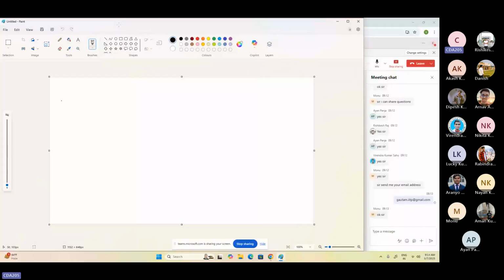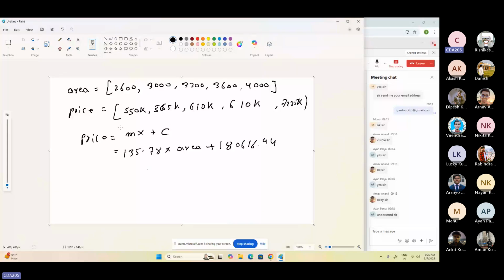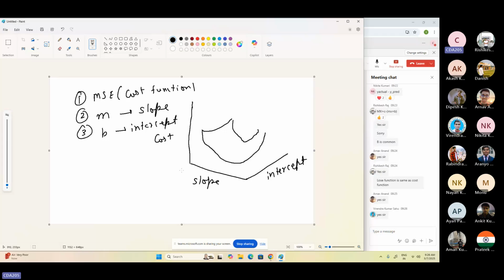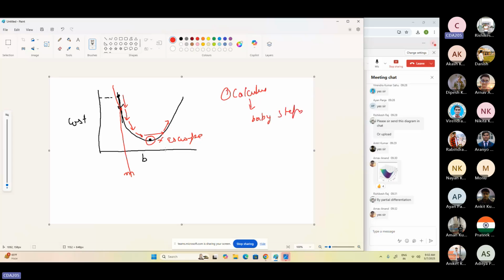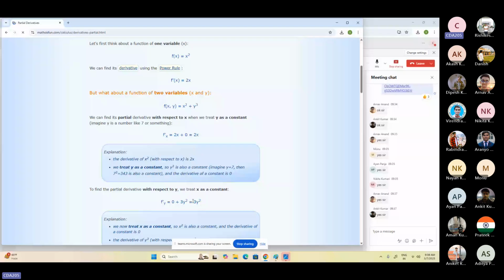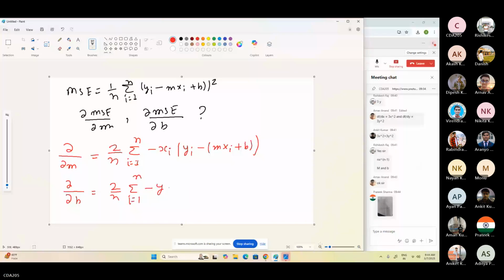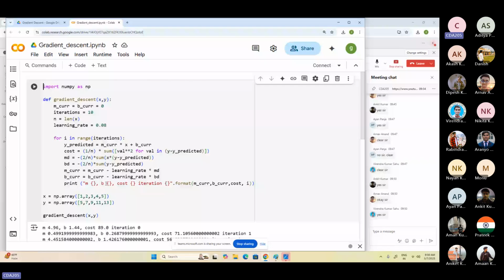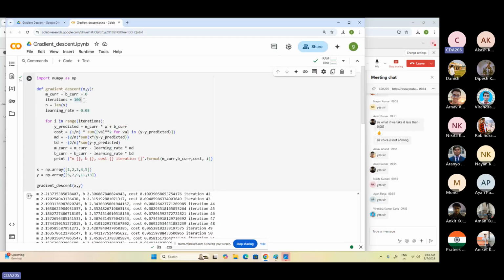Machine Learning Lec-21